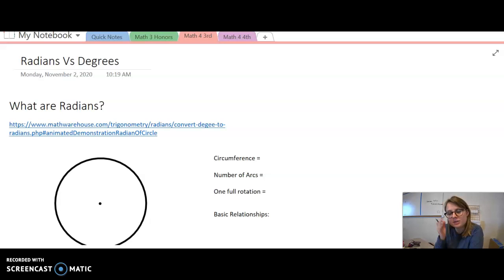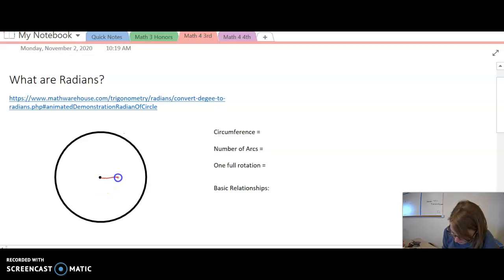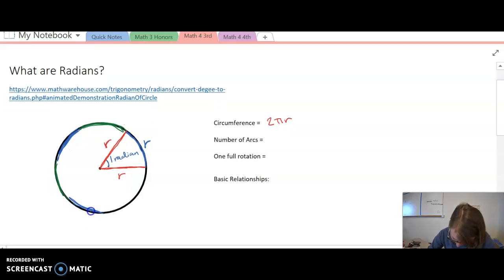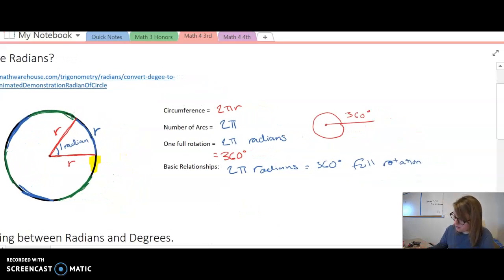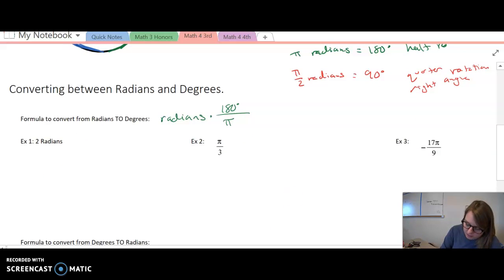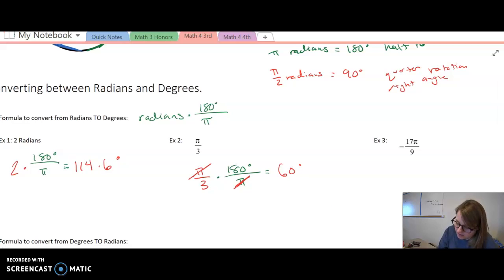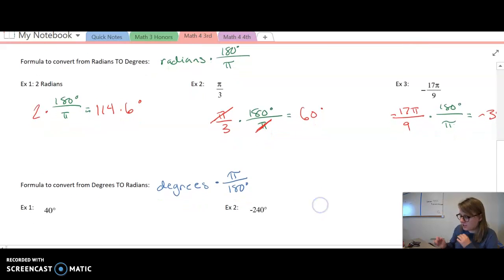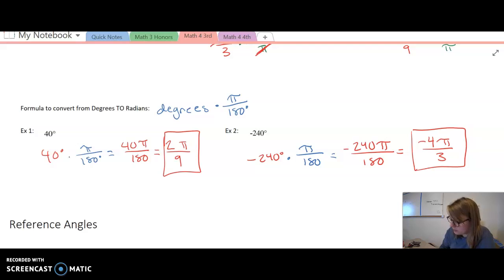Radians VS Degrees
INFORMATION AFTER 8:10 is COTERMINAL ANGLES!